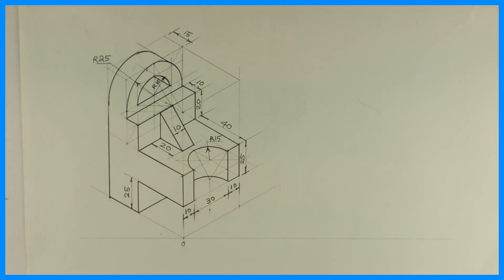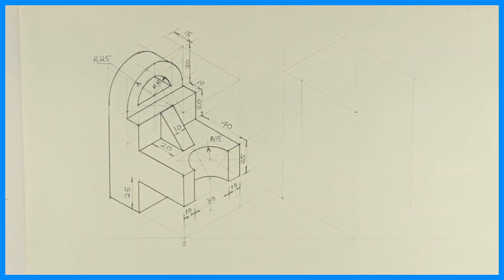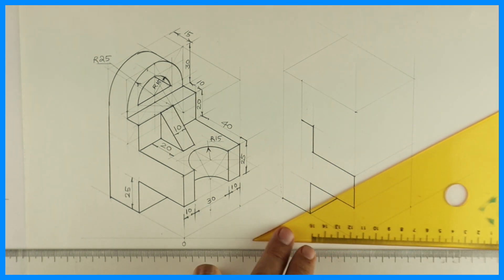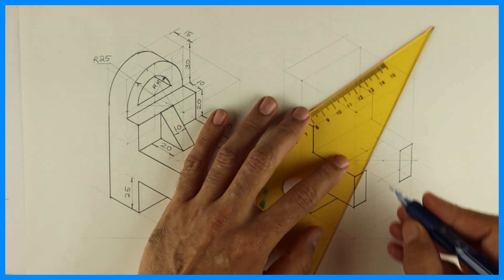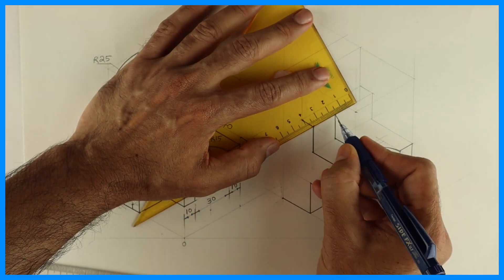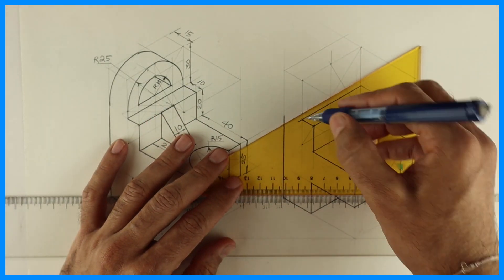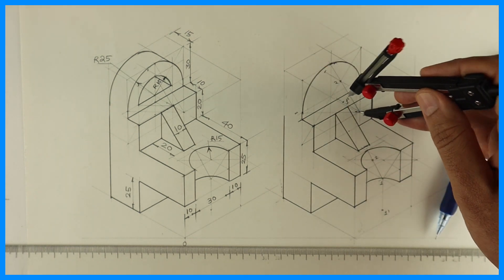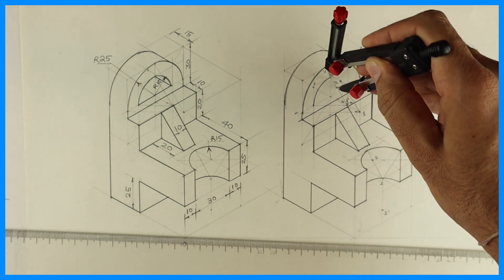Copy isometric 19 - Engineering drawing - Technical drawing